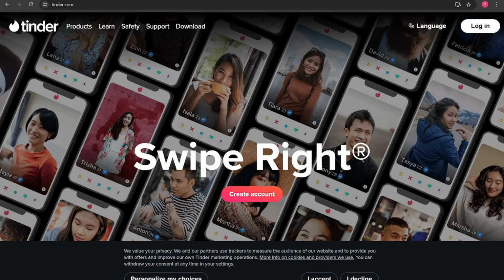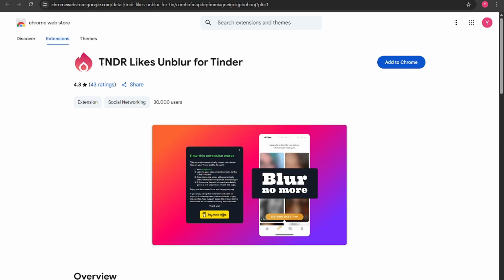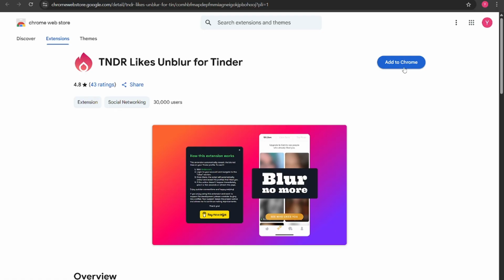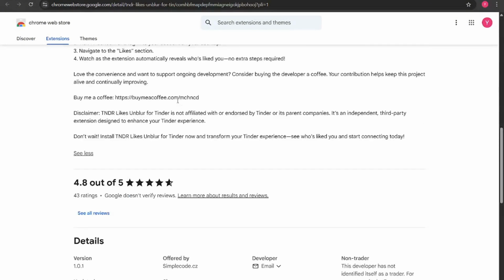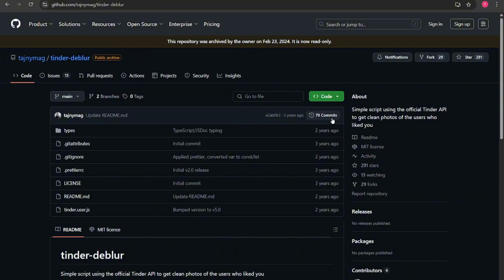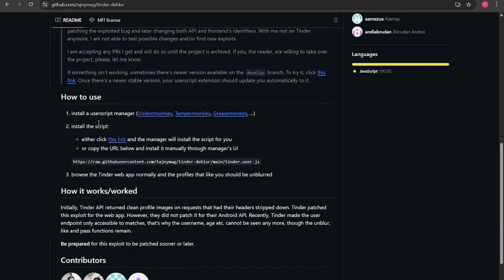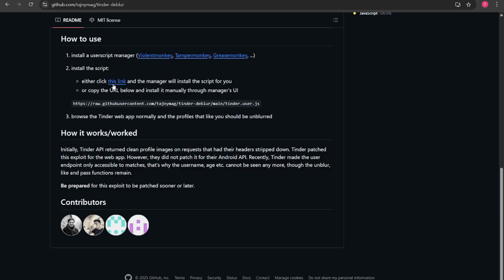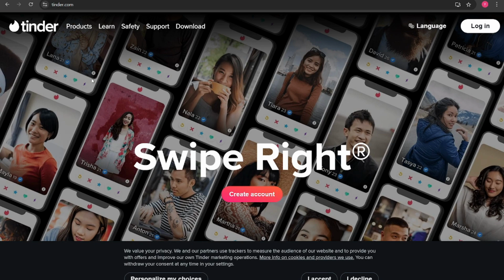How To See Who LIKED You Without GOLD On Tinder (Full Guide)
In this video tutorial, I'll show you how to see who liked you without gold on Tinder. The method is very simple and clearly described in the video. How To See Who LIKED You Without GOLD On Tinder (Full Guide). Regardless of your device, you will learn how to reveal likes for free, and how to take advantage of Tinder’s hidden features.